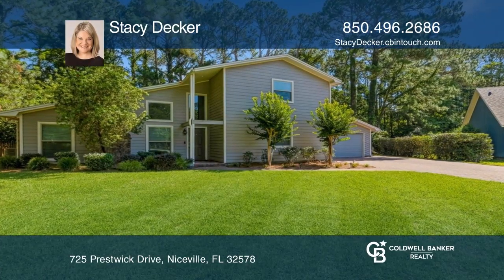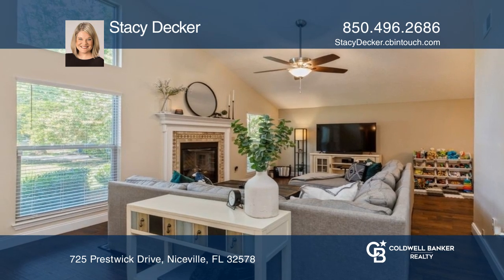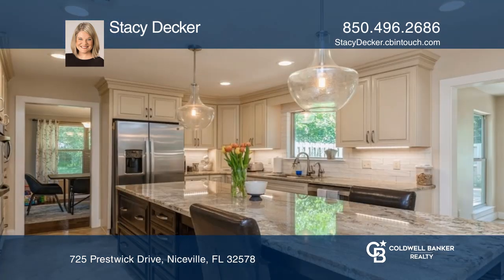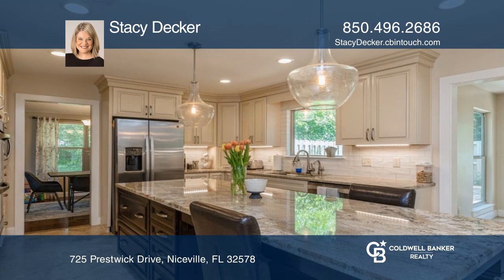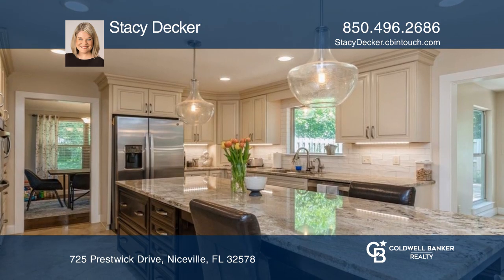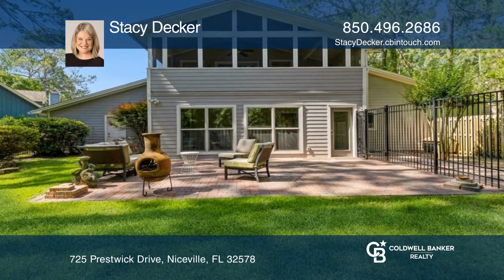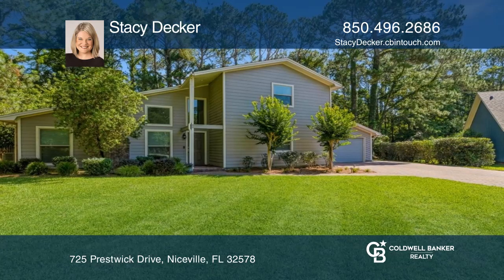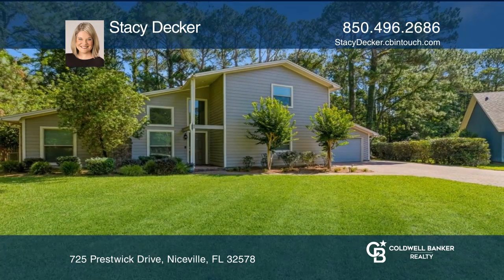725 Prestwick Drive Niceville, FL | ColdwellBankerHomes.com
725 Prestwick Drive, Niceville, FL

Beautifully updated home located in the highly desirable Bluewater Bay community. Nestled in a peaceful cul-de-sac this stunning property is a show stopper. Situated on an oversized lot, this home’s exterior features neutral grey Hardie board siding, paver driveway, impact glass windows, lush landsc